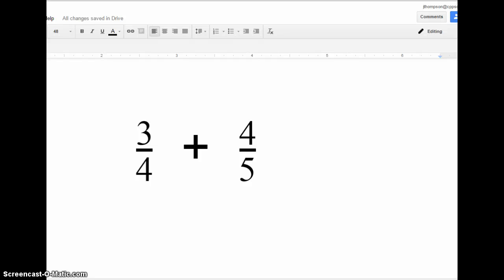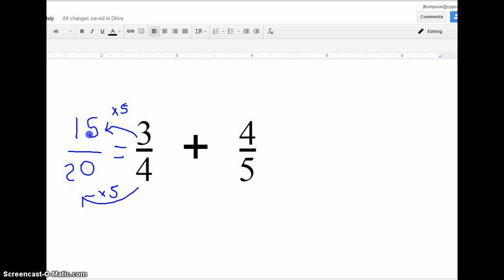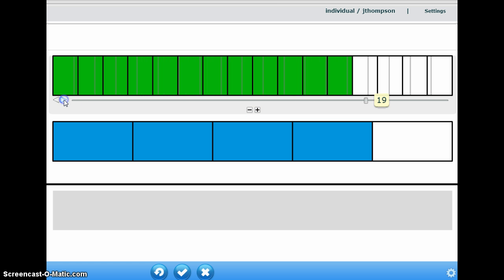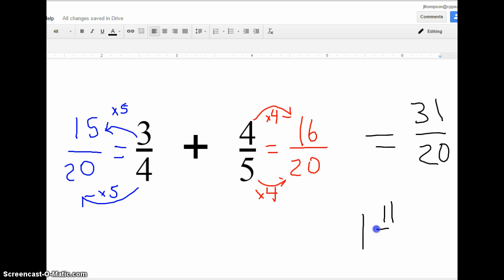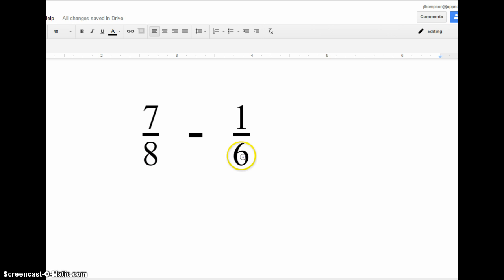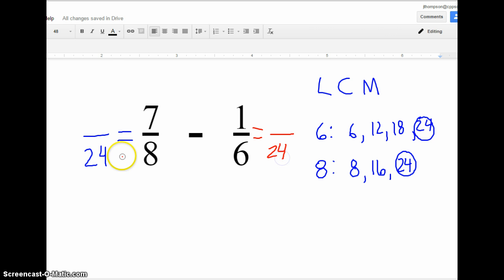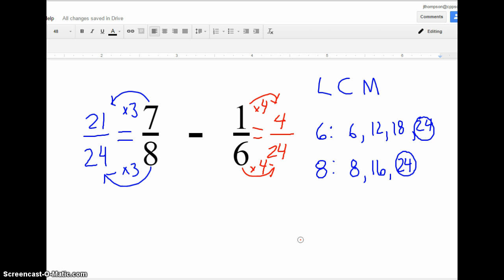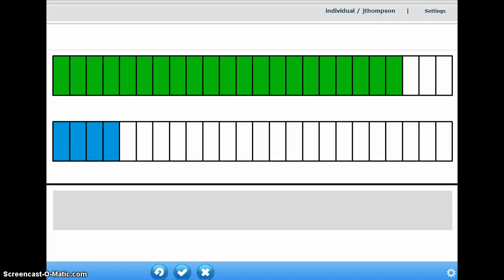Adding and Subtracting Fractions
You need common denominators!